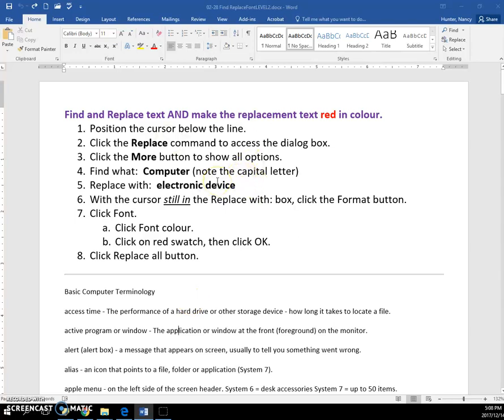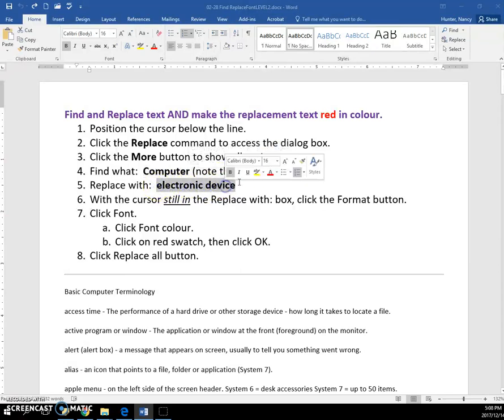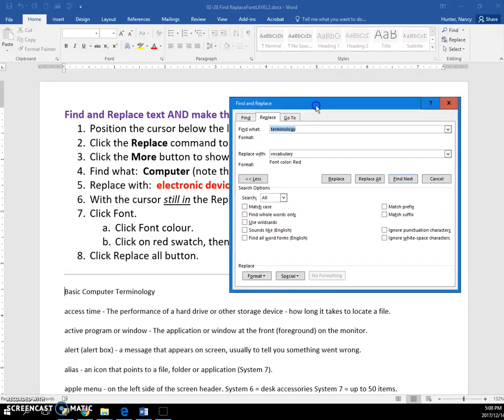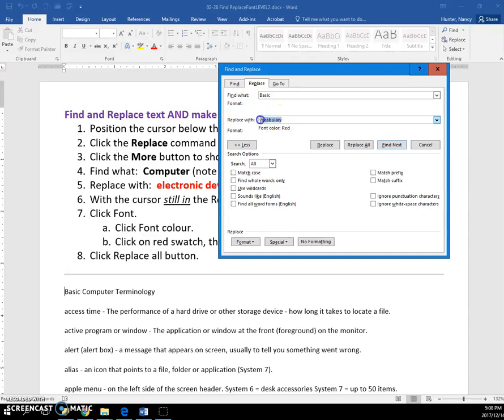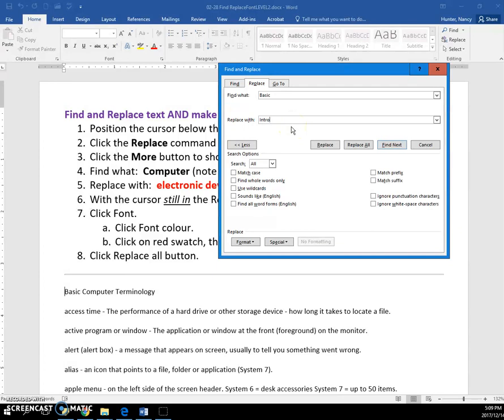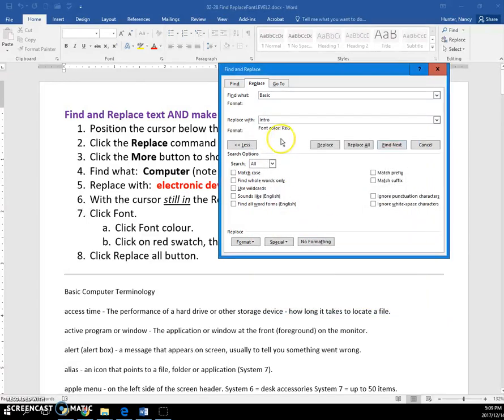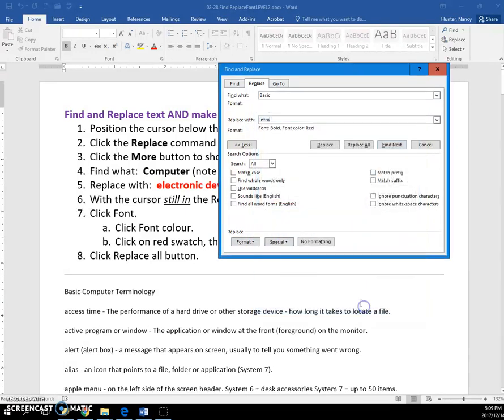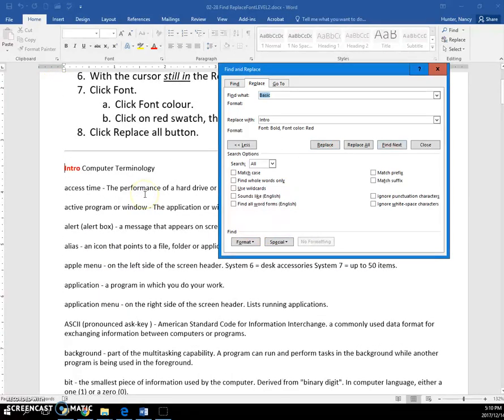2 Find and Replace text also with new font colour 02 28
Find and replace black text with red text.